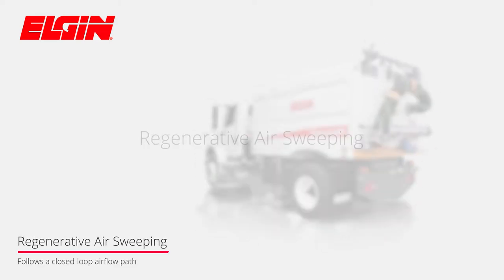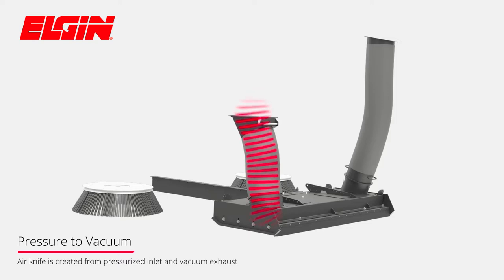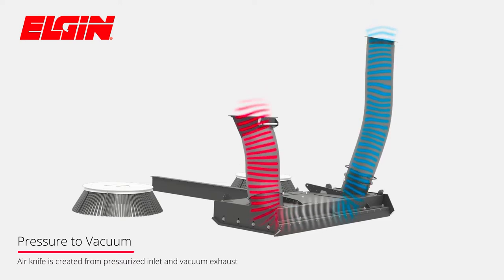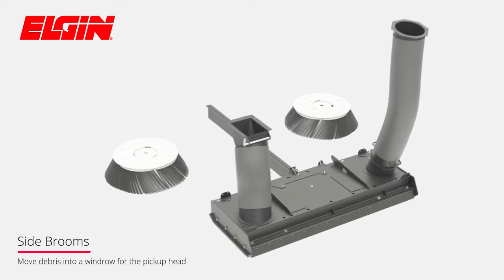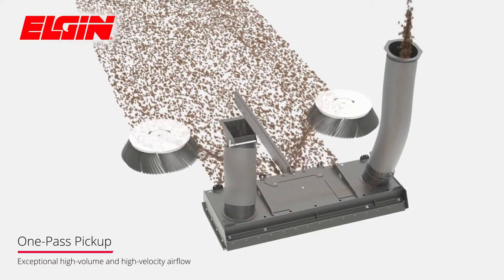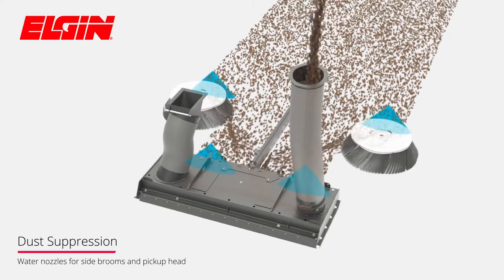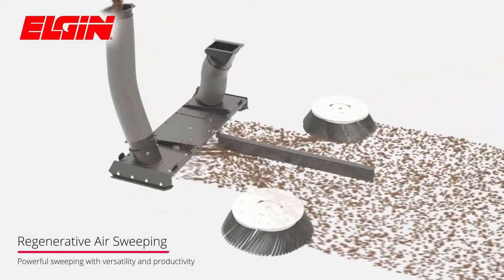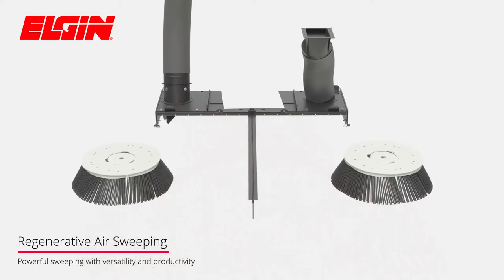Regenerative Air Street Sweeper System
Regenerative air sweepers use both pressurized and vacuum air to move material off the surface and into the debris body or hopper.

Learn more about different sweeping technologies and what sweeper system is best for your application